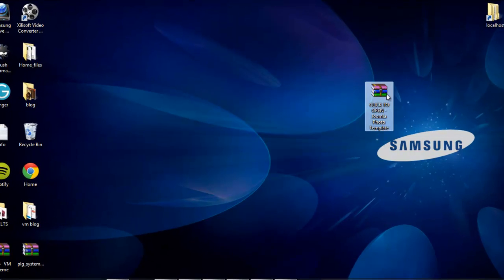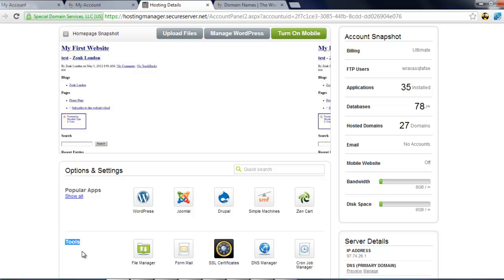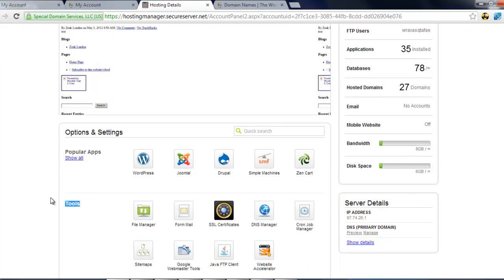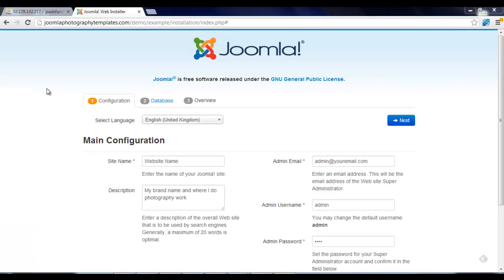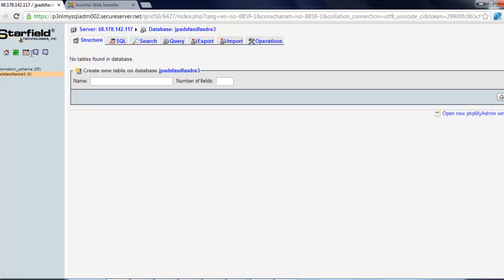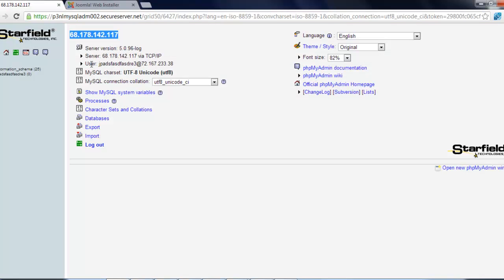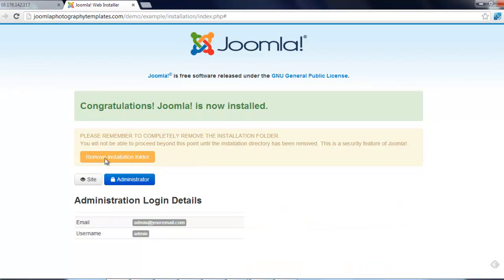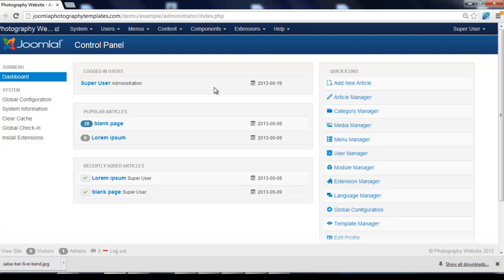How To Setup The Joomla 3 Website On Godaddy Web Hosting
This video tutorials will show you how to setup a Joomla 3 website on godaddy website hosting. For this video tutorial I am Using the Joomla 3 Photo template